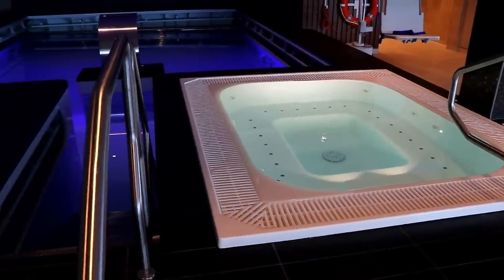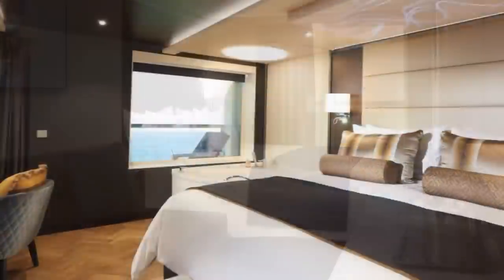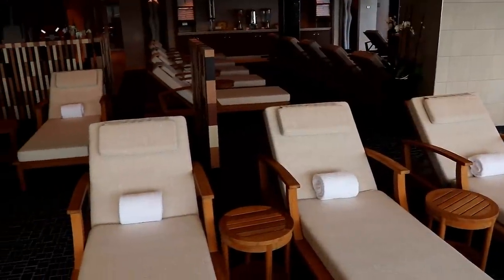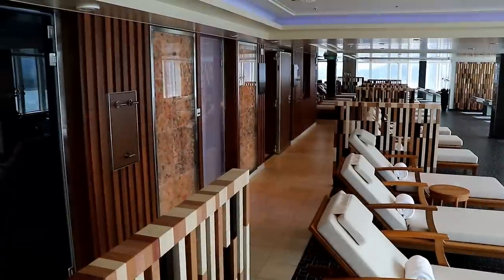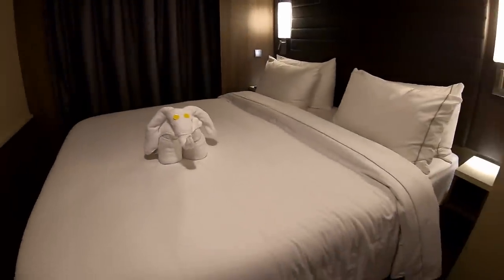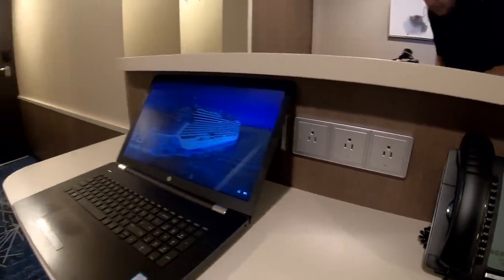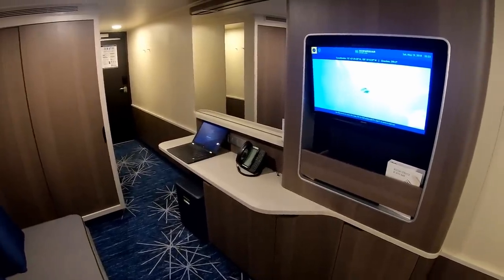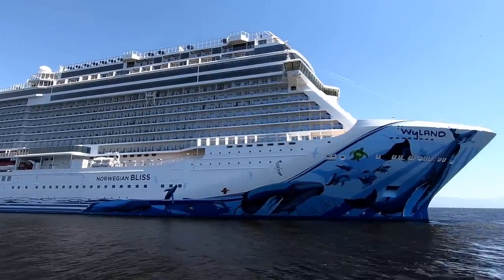Don't Book A Balcony Cabin On Norwegian Bliss!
Or better yet, book a spa mini suite.  Or even better, a Haven Spa Suite, if you can afford it!

The newer Norwegian Cruise Line ships have a fantastic feature within their spa:  a thermal suite featuring a Jacuzzi, a large swimming pool that's as warm as a Jacuzzi, and several saunas and relaxation rooms...  plus very comfortable loungers where you can relax and enjoy the view, including some heated loungers.

Booking a spa cabin is the best way to make sure you have full access to the wonderful thermal suites on NCL ships.

In this video, I give you a tour of the thermal suite on Norwegian Bliss, as well as a tour of cabin 15210, a spa mini suite.  Other Norwegian ships with great thermal suites include Norwegian Escape, Norwegian Getaway, Norwegian Breakaway, and Norwegian Pearl.